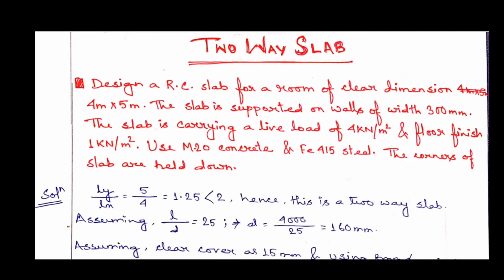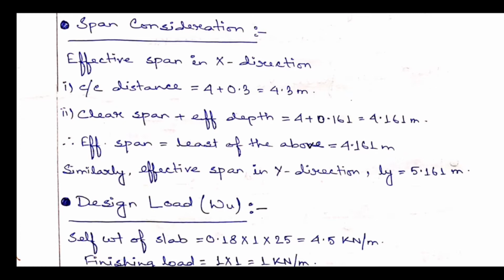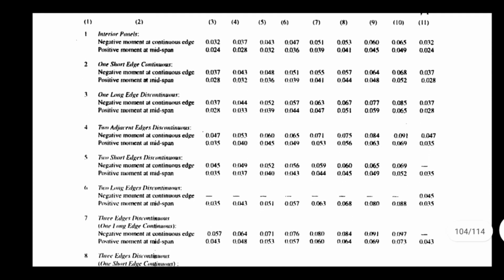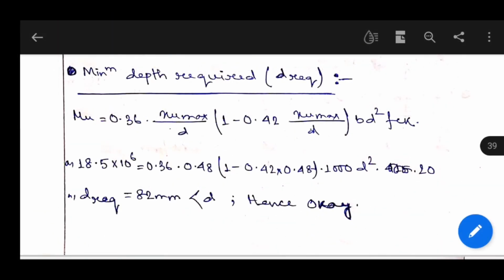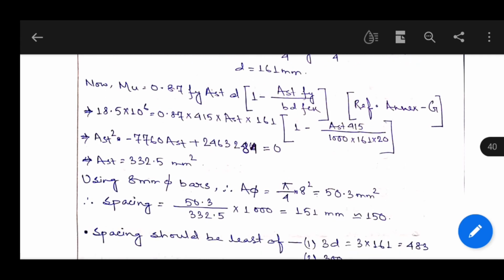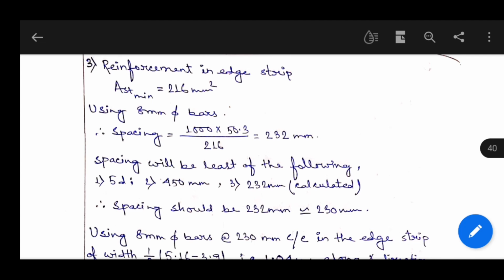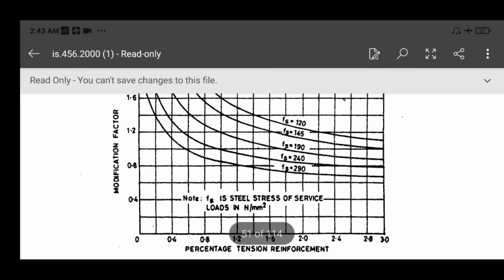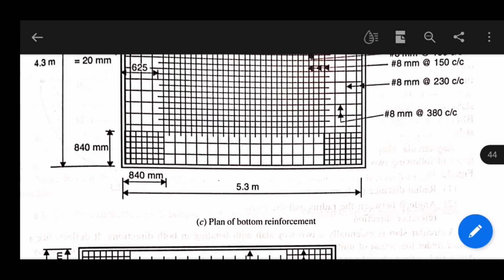Two Way Slab Design by Limit State Method || RCC || Samik Banerjee || Civil Engineering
Two-way Slab Design done here by Limit state method